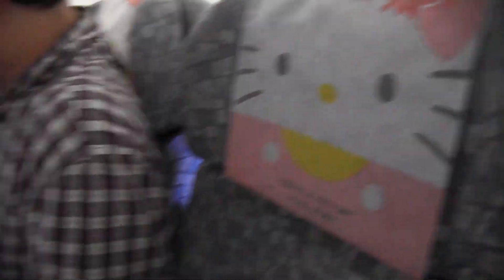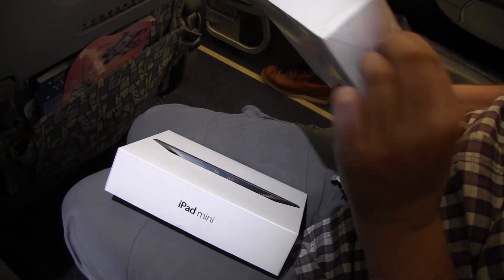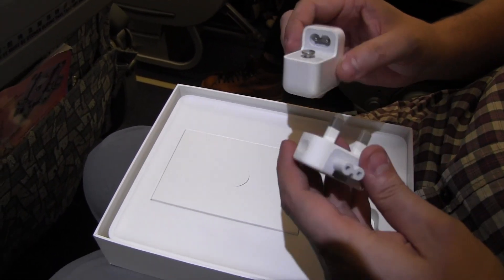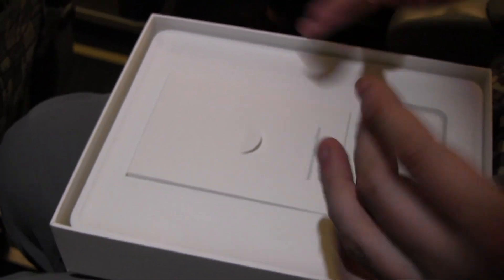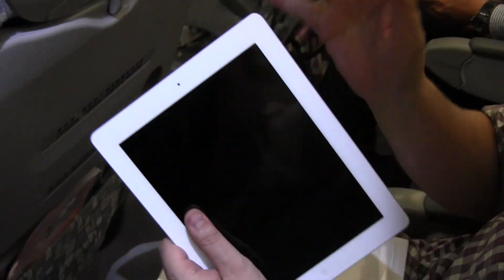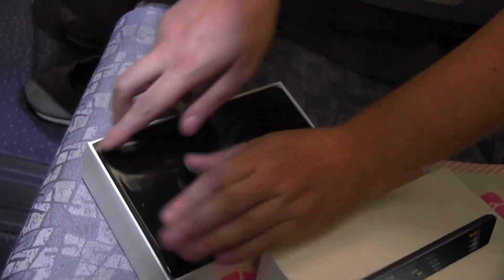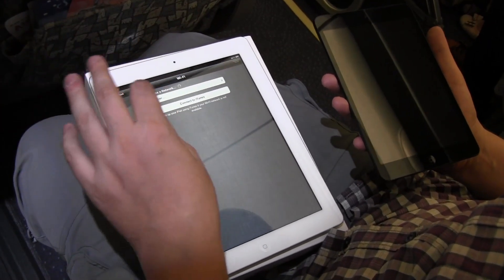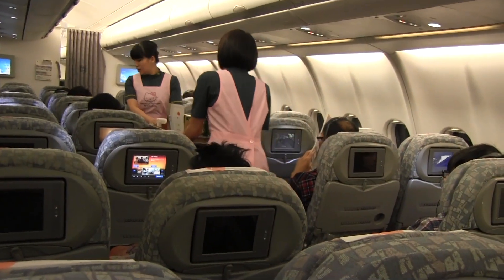Apple iPad 4 Unboxing on the Hello Kitty Plane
Apple iPad 4 unboxing hello kitty plane The Apple iPad 4 is the latest iPad from Apple and we swung by Hong Kong to pick it up, on our way back to Taipei we were lucky enough to get the EVA Airlines official Hello Kitty Plane. We take the iPad 4 out of the box while showing you all the amazing extras that you get on board.